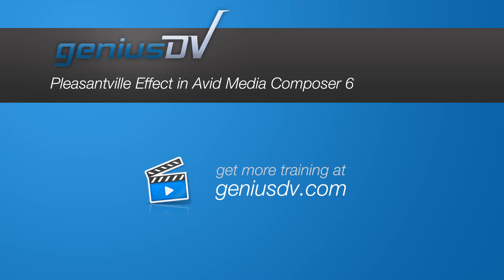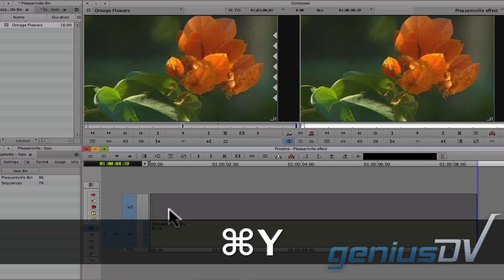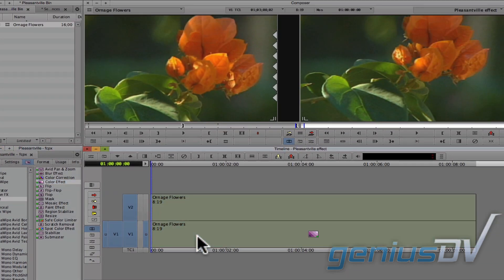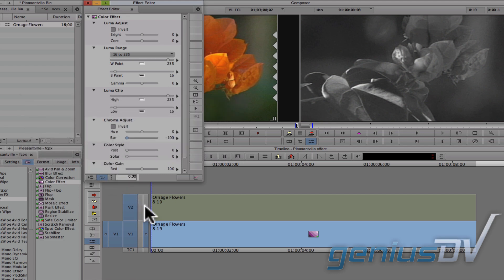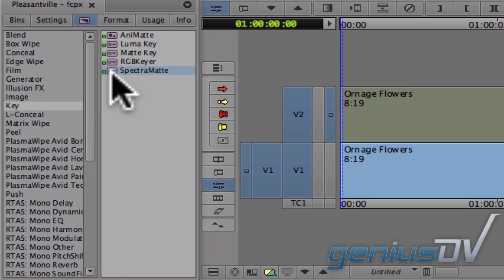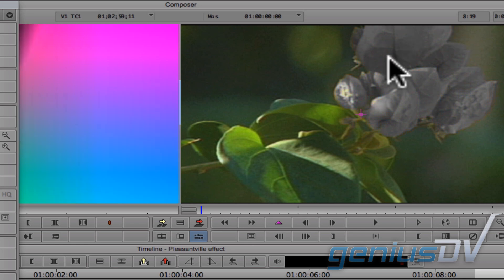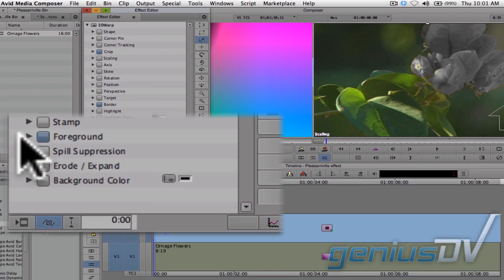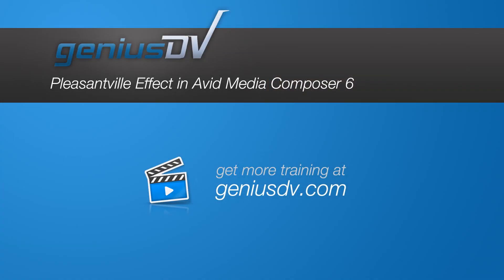Pleasantville Effect in Avid Media Composer 6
Learn how to isolate a color in Avid Media Composer 6 to create the Pleasantville effect.